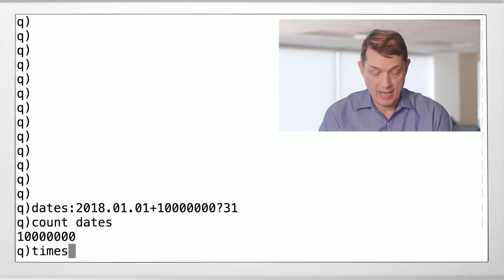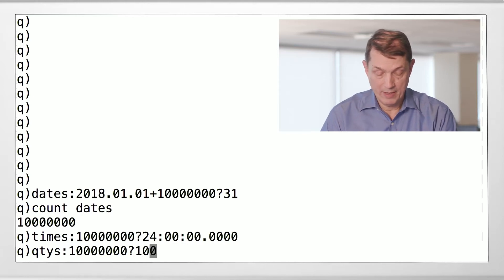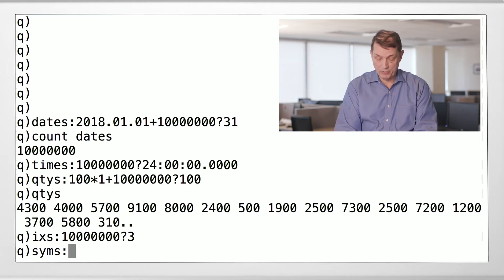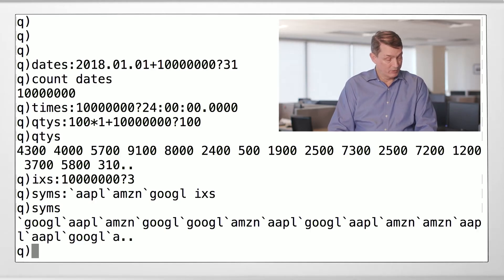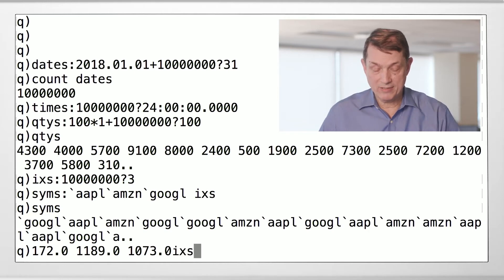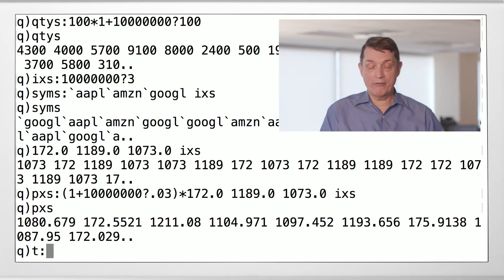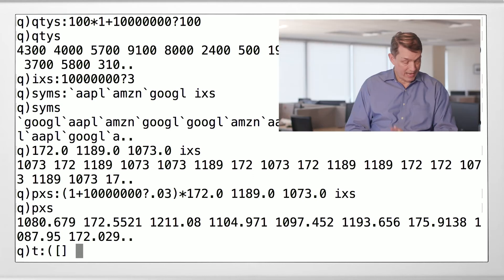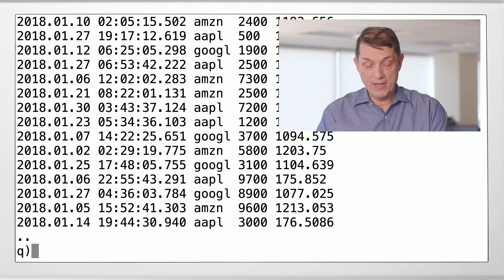Intro to kdb+ and q | Tutorial #10 | Tables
In this 10th session of our 15-part series of kdb+ and q lectures, Jeffry Borror, author of the book Q for Mortals, presents on 'Tables'. Download a free copy of kdb+ to program along with the class An online version of Jeffry's book, including these topics is available at code.kx.com/q4m3. Further kdb+ training resources are available Jeffry is currently a Senior Vice President at PIMCO.